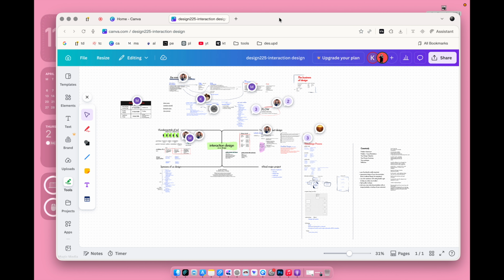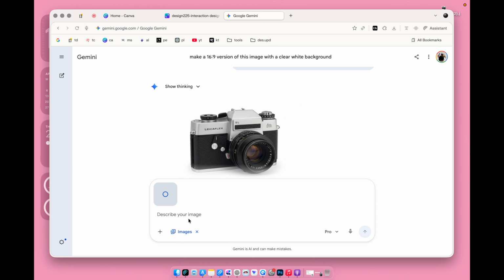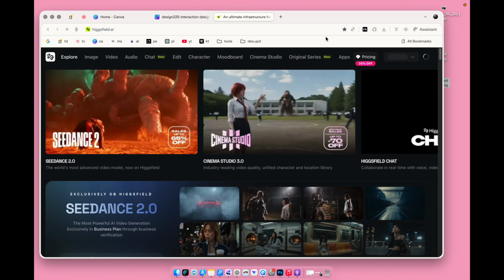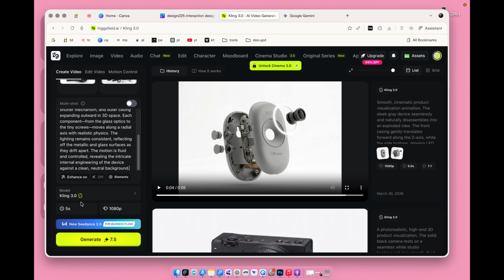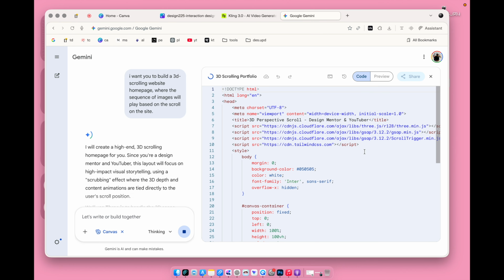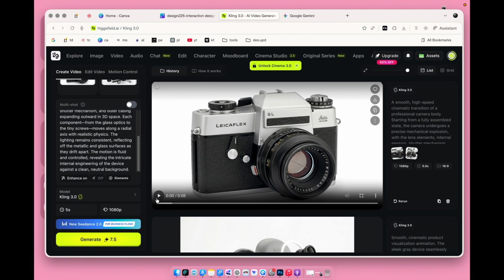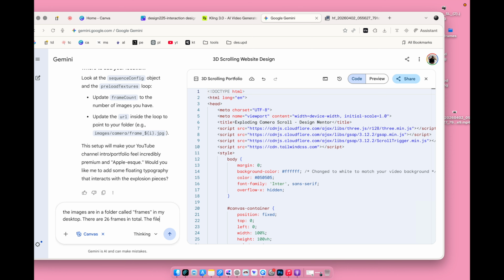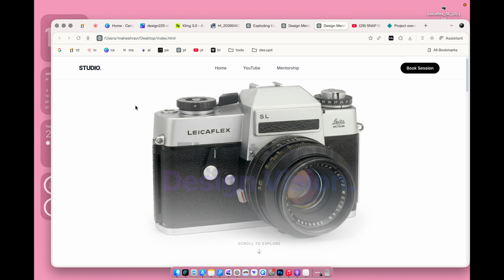Design a 3d scroll website using Gemini Canvas, Nano Banana and Kling